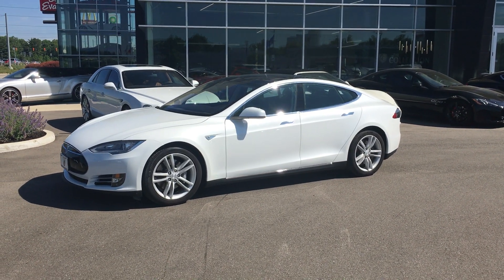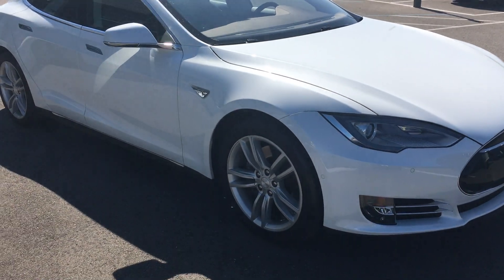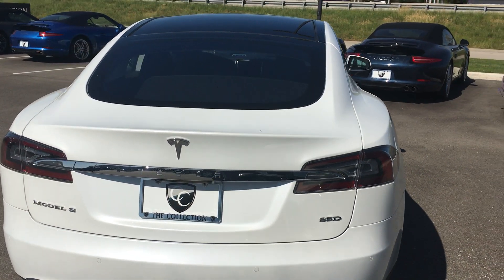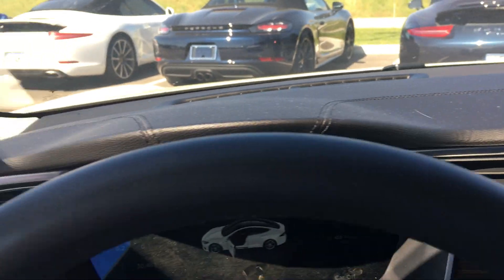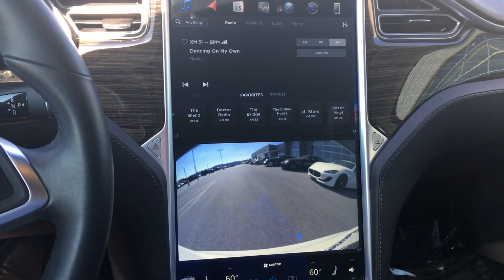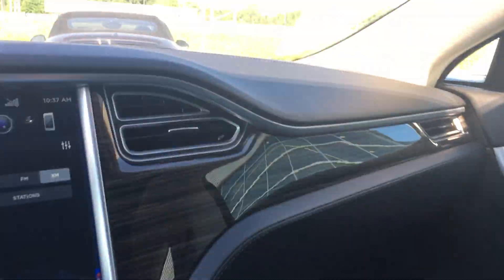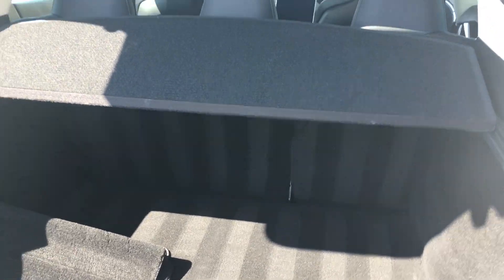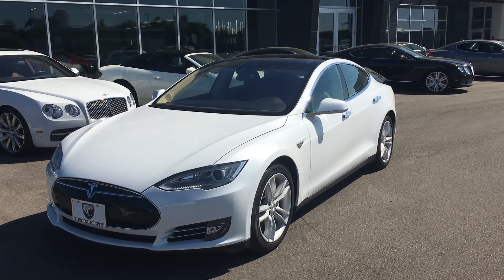2015 Tesla Model S 85D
The Collection by Coast to Coast Imports is the home of free shipping up to a 500 mile radius.The Collection is proud to present this 2015 Tesla Model S AWD 85D. One owner, clean carfax, off lease vehicle. Some notable options are: Ultra High Fidelity Sound - Twelve upgraded speakers subwoofer, Amplifier, Digital signal processing, Internal HD : 16.00 GB storage, Audio system satellite radio, Premium Intrior and Lighting - Power liftgate, Leather trim, Nappa leather armrest and dashboard, Interior accent lighting, Front fog lights, Cornering lights/curb illumination, Door entry light, Lighted door handles, Autopilot Convenine Features - Adaptive cruise control stop & go function and Traffic-Aware, Lane departure warning activates brakes and activates steering, Parking assistance: Fully automatic for front parking and rear parking, Headlight control, and much more.